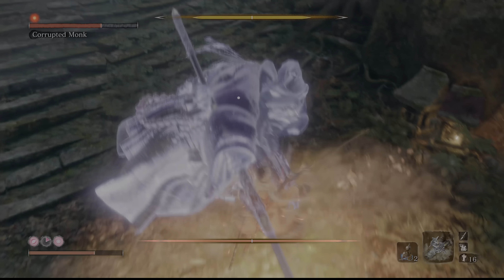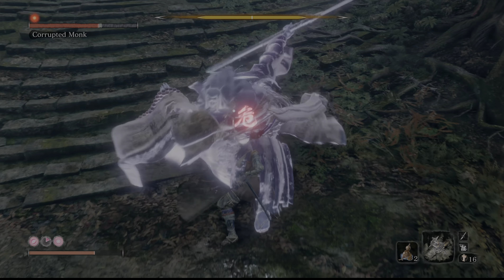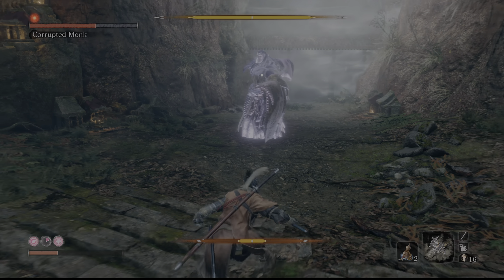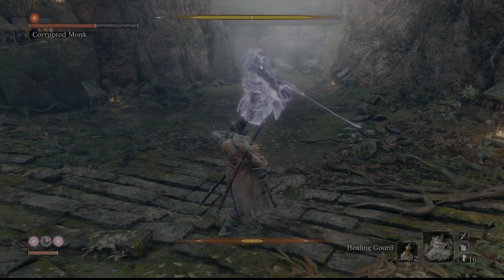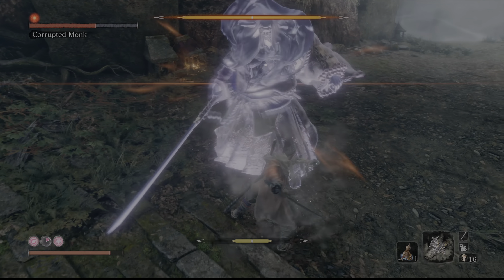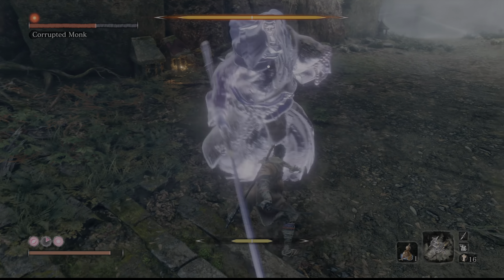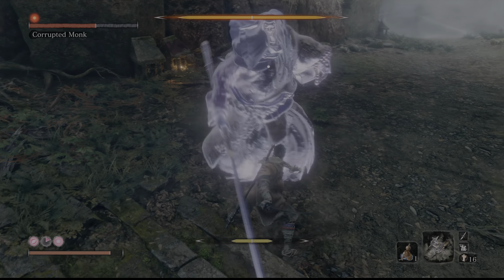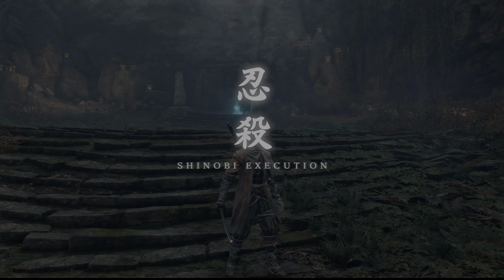How to Defeat Corrupted Monk (Phantom) [4k HDR 60fps] - Sekiro Shadows Die Twice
This boss is a little bit on the easy side (comparable to others). Just deflect her big sweeping attacks and attack once or twice when it's safe. Eventually she'll get staggered and you can deliver the only required Deathblow. Good luck!

This footage was recorded on a PS4 Pro using an AVerMedia Live Gamer 4k. While Sekiro does not have a native 4k display mode, the PS4 Pro does upscale the 1080p image to 4k. This video has been rendered in Adobe Premiere Pro CC 2019 using the following settings:

Frame Size: 3840x2176 (AVerMedia's RECentral records in this frame size in HDR mode)
Frame Rate: 59.94
Field Order: Progressive
Aspect: Square Pixels (1.0)
Profile: High10
Level: 5.2